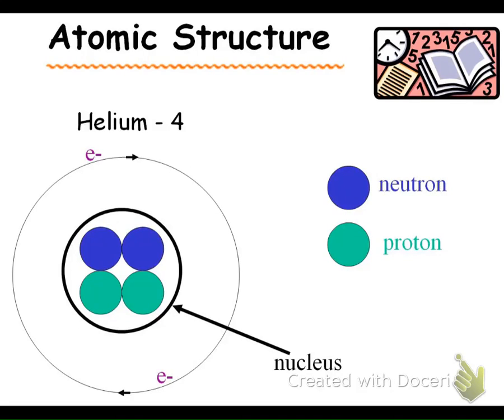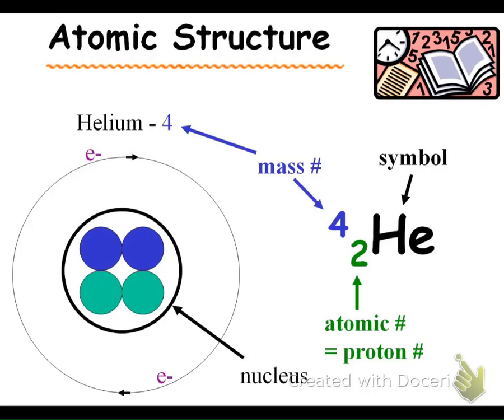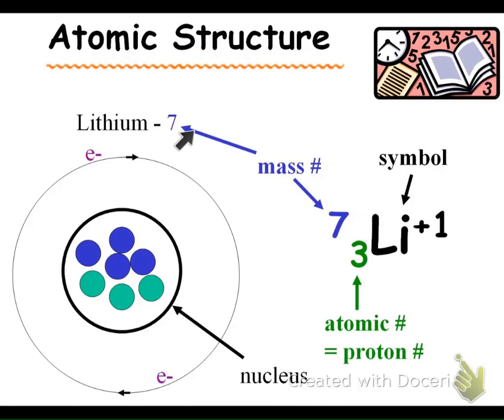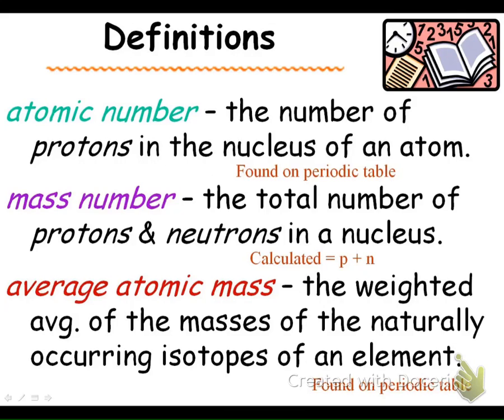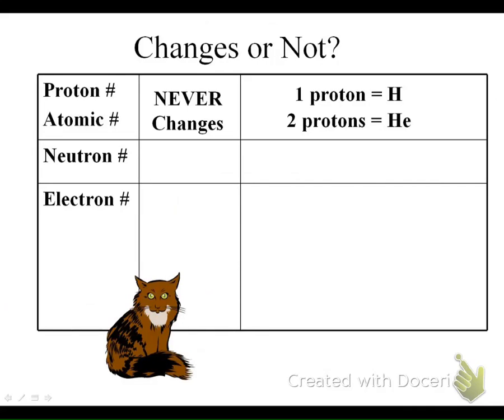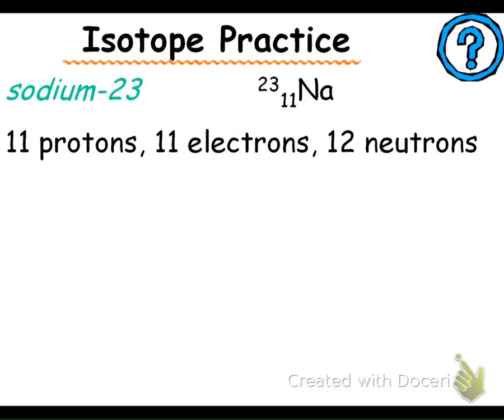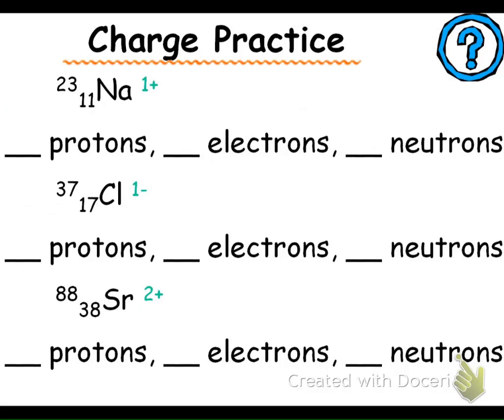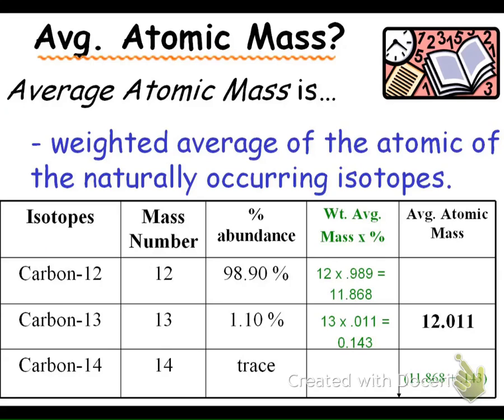Atomic Structure notes slides 20-28